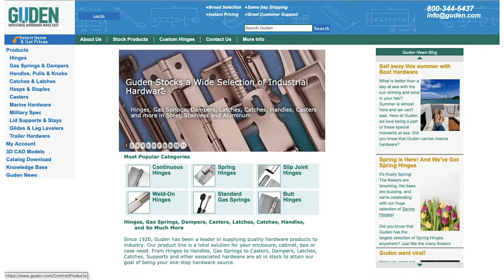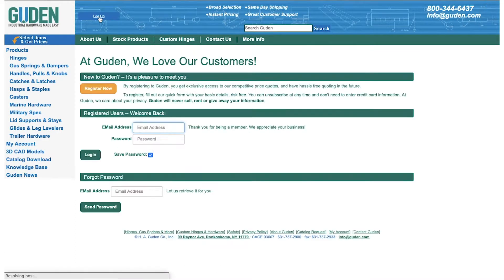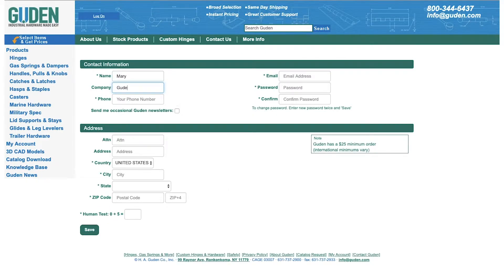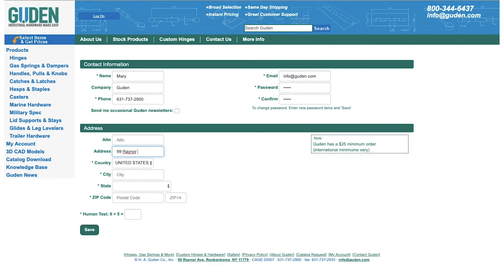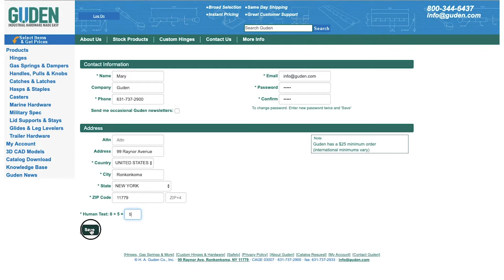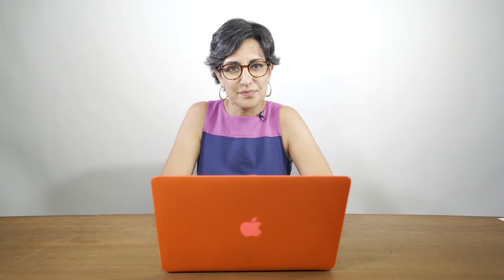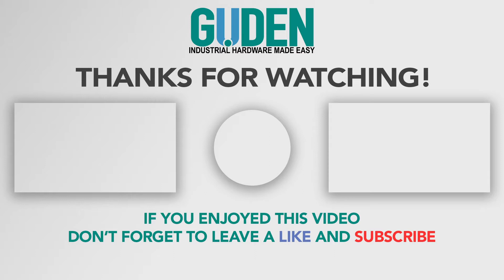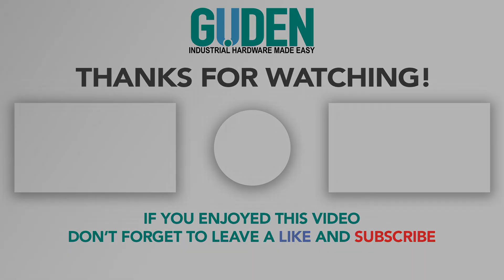How to Register on Guden.com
In this video, you'll just how easy it is to register on our website, Guden.com! By registering, you get exclusive access to competitive price quotes on all of our industrial hardware products and will have hassle free quoting in the future.

About Guden:
Guden has been a leading provider of industrial cabinet and door hardware solutions for over 100 years. Our expansive selection of produce offerings includes heavy duty continuous hinges, butt hinges, slip joint, spring latch and spring loaded hinges, gas springs, dampers, lid supports, handles, latches and so much more! Learn more about continuous door hinge installation.

Quality Mission Statement
The H. A. Guden Co., Inc. Quality Mission Statement reflects the dedication of our employees and management to continual improvement and providing products and services that meet or exceed customer expectations. Now as an employee-owned company, there is even greater pride in continuing the company's philosophy that quality and service is the cornerstone of our uniqueness in our industry.